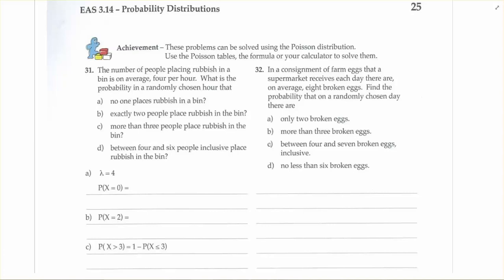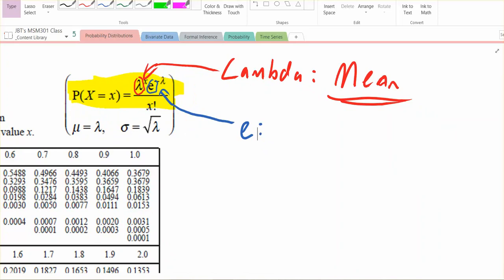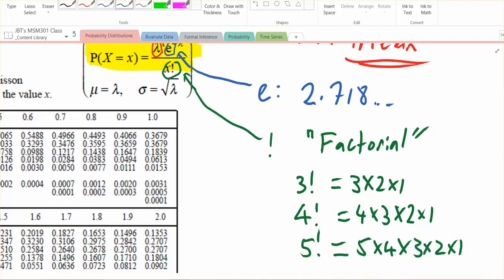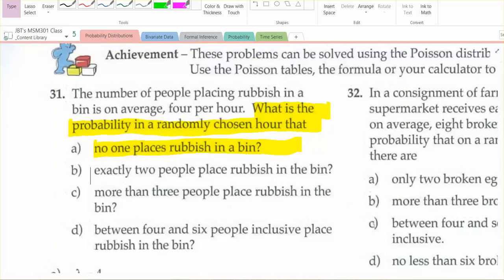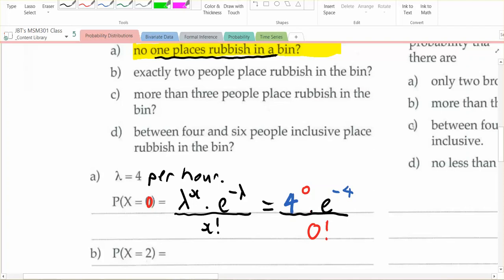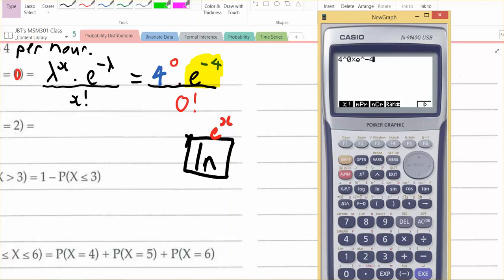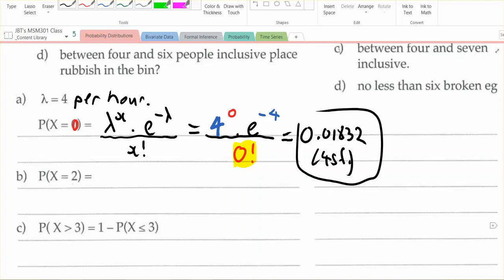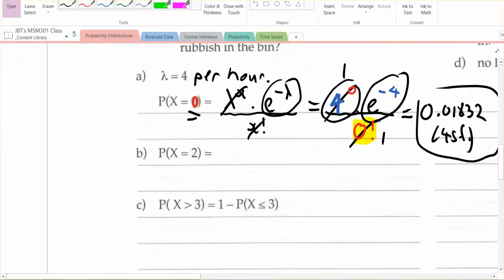Poisson - using the formula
How to use the Poisson Distribution formula to calculate probabilities.